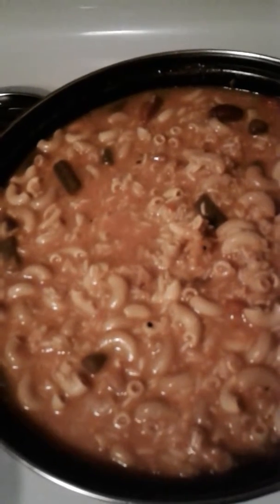It's Sunday and it's time to make some Southwest gumbo